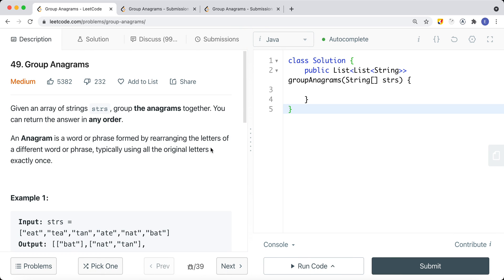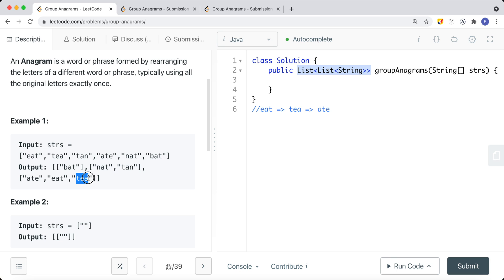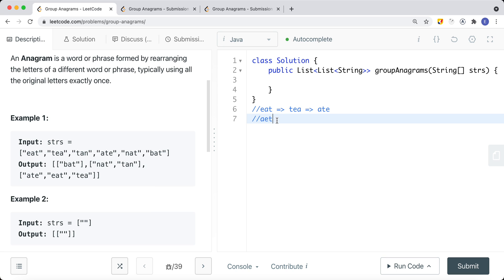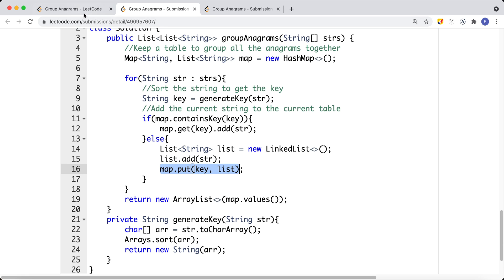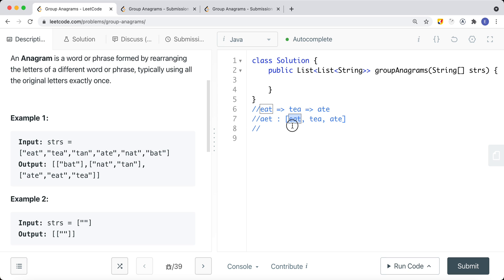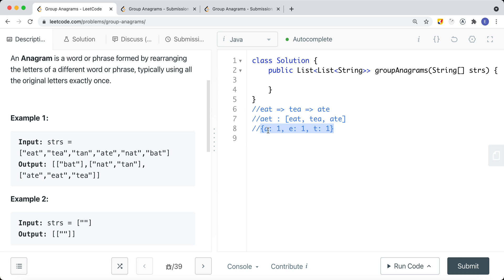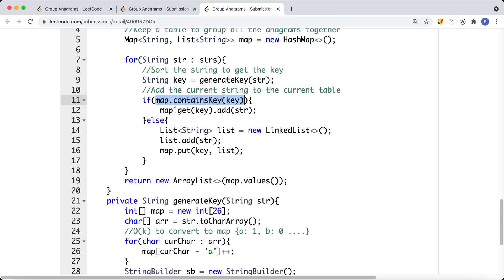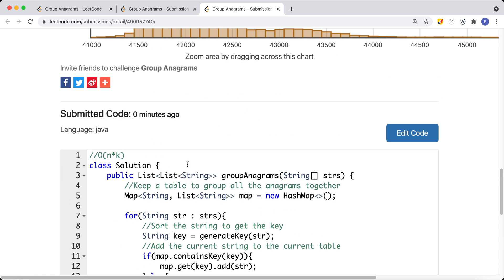[Java] Leetcode 49. Group Anagrams [String #2]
In this video, I'm going to show you how to solve Leetcode 49. Group Anagrams which is related to String.

🔗 RESOURCES & LINKS

Here’s a quick rundown of what you’re about to learn:
⭐️ Course Contents ⭐️
⌨️ (0:00) Solution O(N * klogk) time complexity
⌨️ (4:54) Solution O(N * k) time complexity

In the end, you’ll have a really good understanding on how to solve Leetcode 49. Group Anagrams and questions that are similar to this String.

Now, if you want to get good at String, please checkout my String playlist.